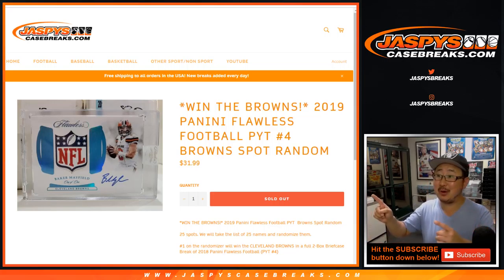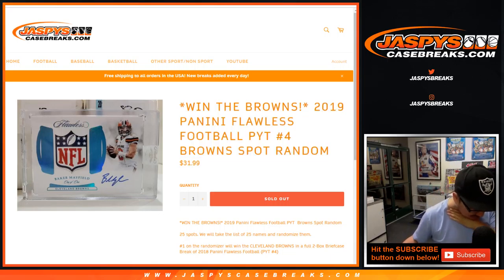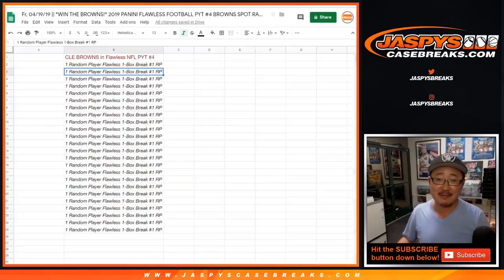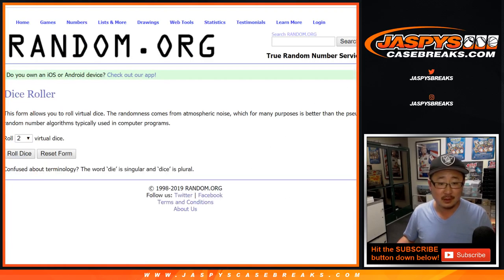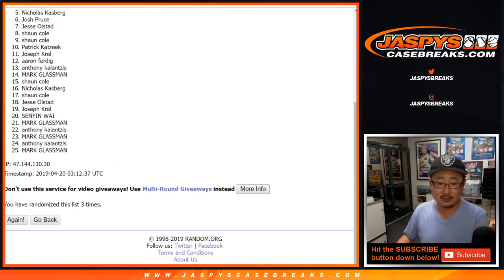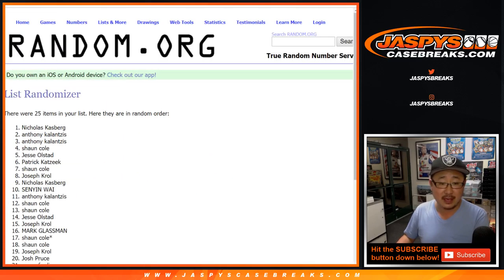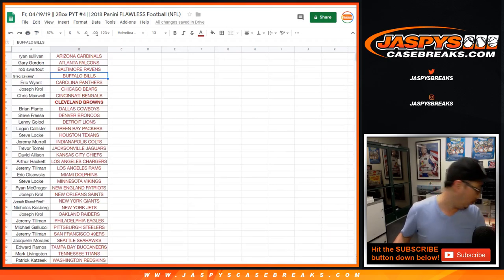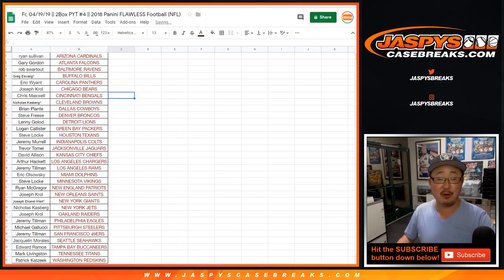Fr, 04/19/19 || *WIN THE BROWNS!* 2019 PANINI FLAWLESS FOOTBALL PYT #4 BROWNS SPOT RANDOM